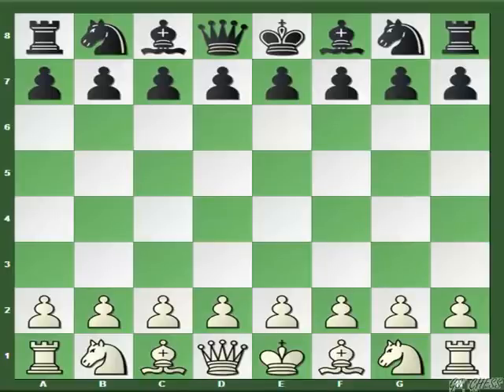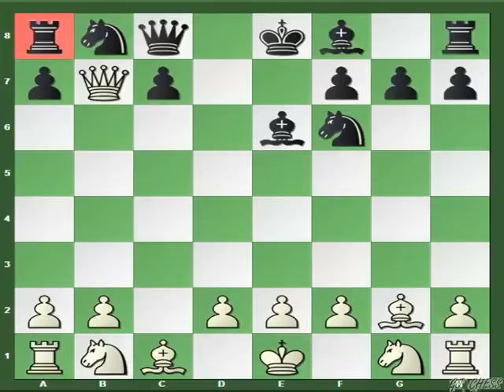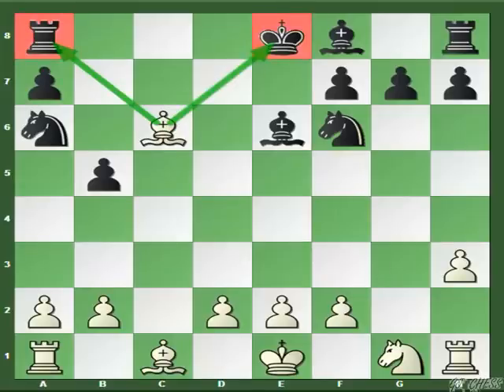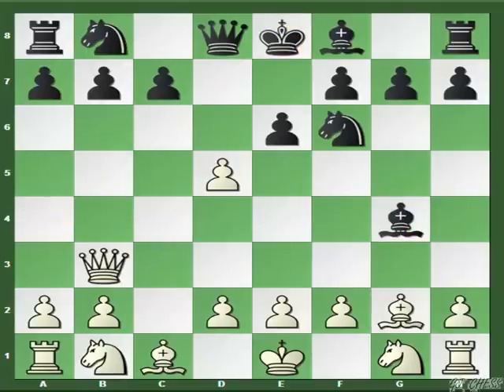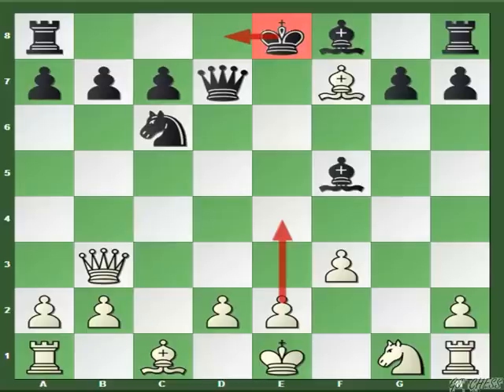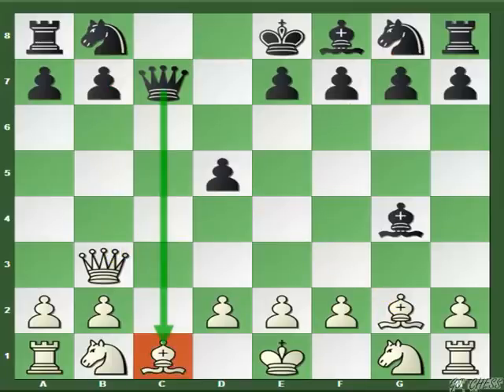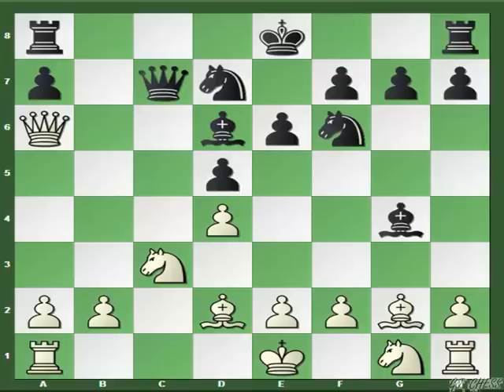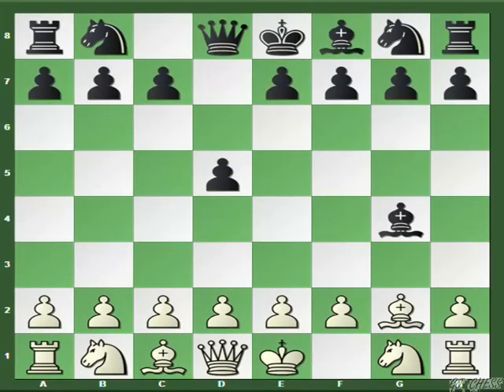Dirty chess tricks 9 (Grob's Attack)